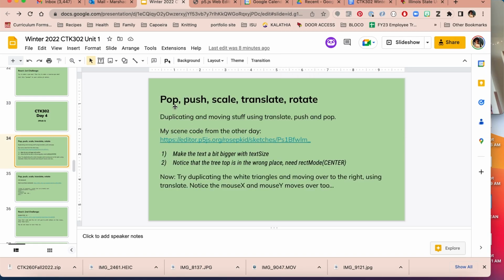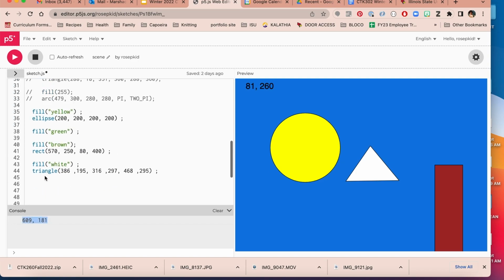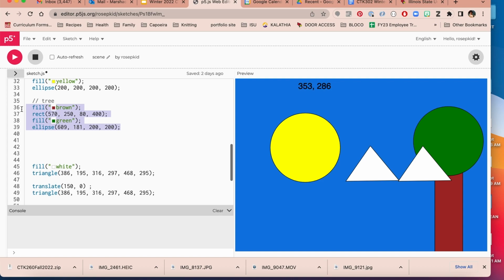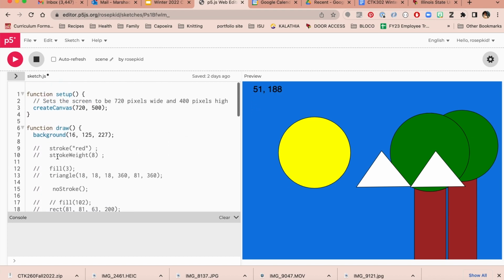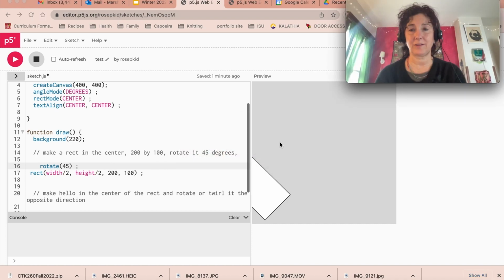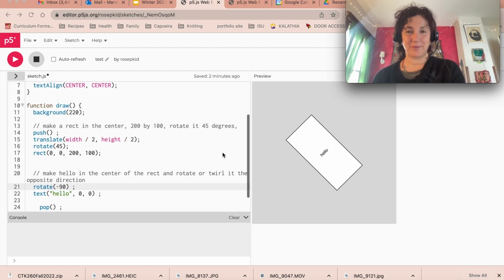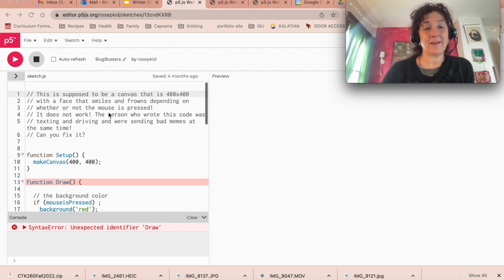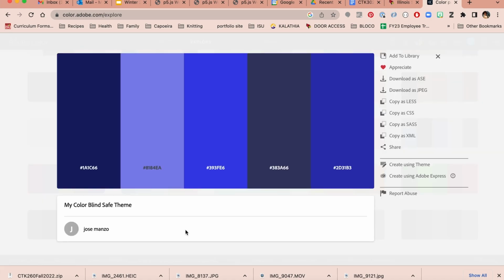Winter Session Unit 1 Day 4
Translate, rotate, scale, push / pop, bugbusters, kuler